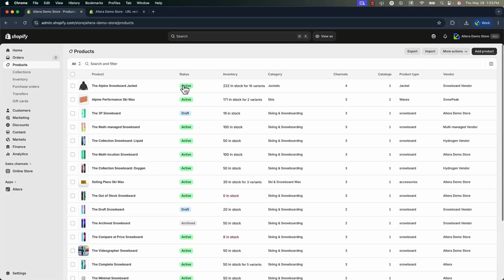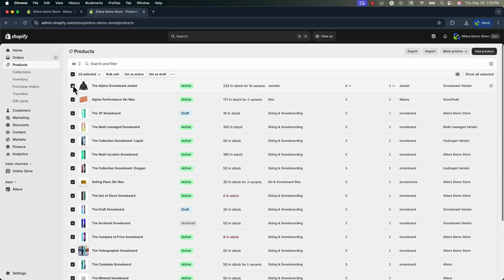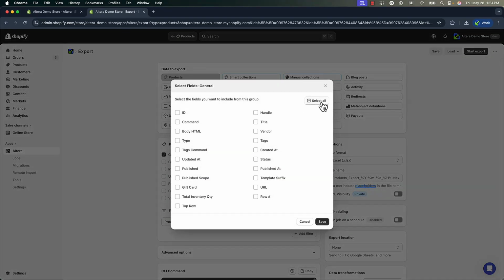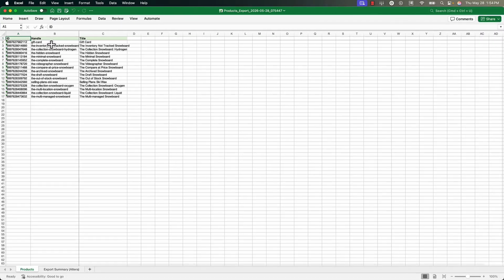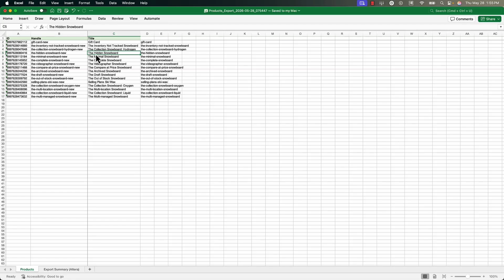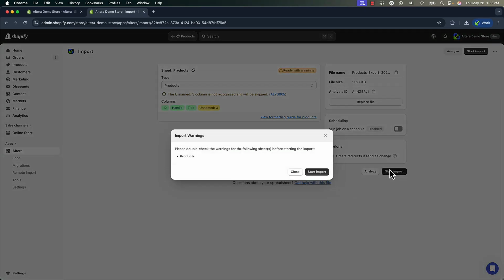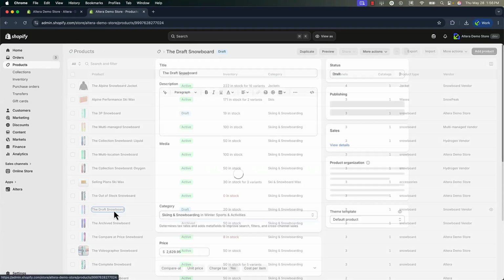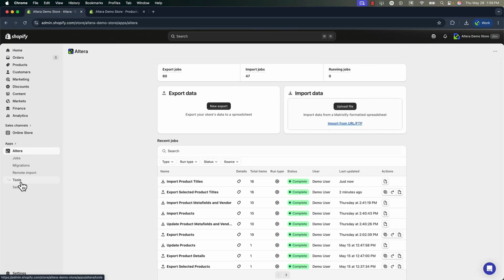How to Bulk Edit Shopify Product Handles (Without Losing SEO)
Want to change your Shopify product handles in bulk without breaking your SEO? In this video we'll walk through how to export your products, update their handles, and re-import them using Altera, an import/export tool for Shopify that's compatible with Matrixify Excel and CSV files. Best of all, Altera can automatically create URL redirects for any handle that changes, so visitors hitting your old links get sent to the new ones and you don't lose your existing SEO.

Here's what we cover:
0:00 Intro
0:22 Exporting the products you want to edit
1:12 Updating the handle column in your spreadsheet
1:40 Importing the file back into Altera
2:00 The "Create redirects if handles change" option
2:25 Reviewing the results and verifying your redirects
2:48 Wrap up